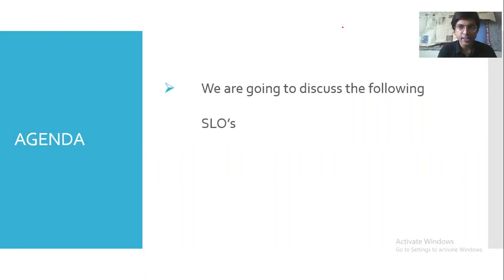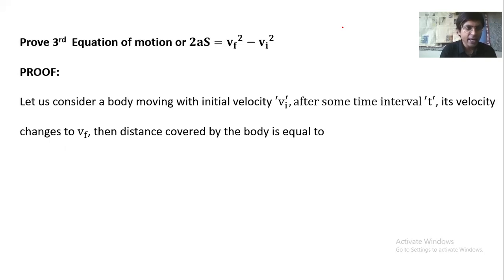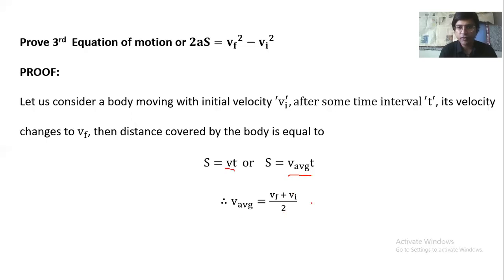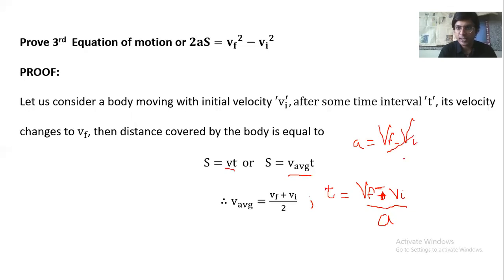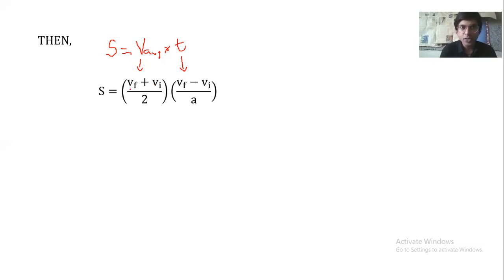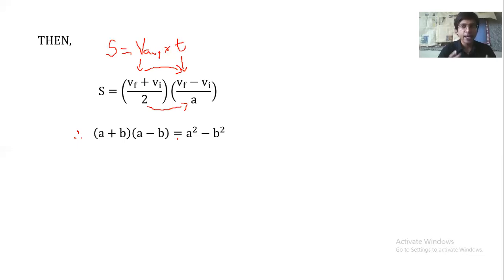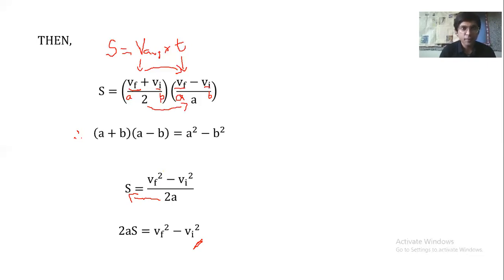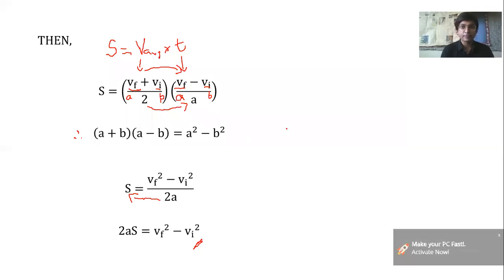CHAP 2 . LECTURE NO. 9